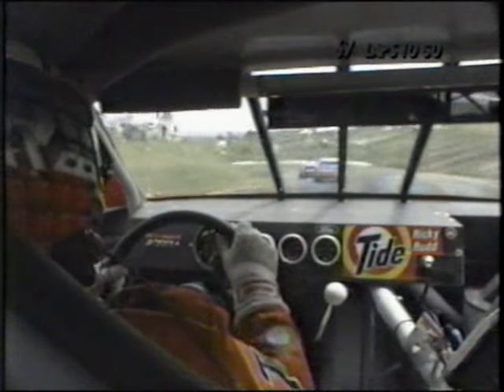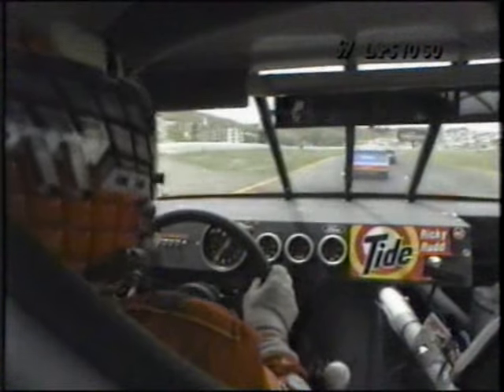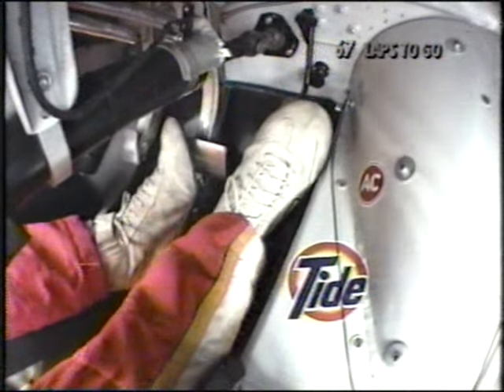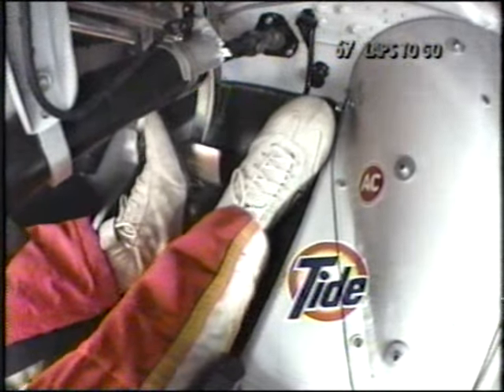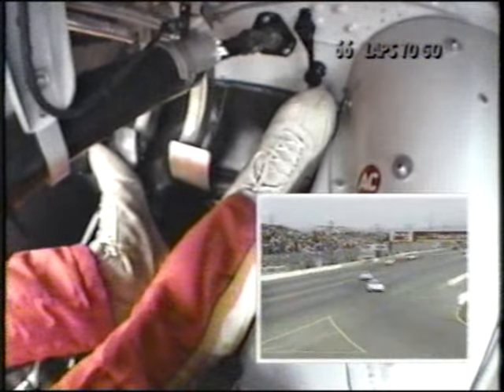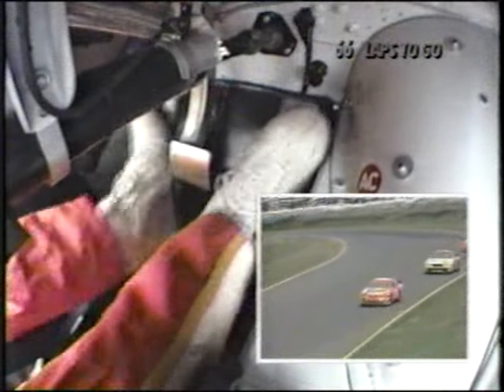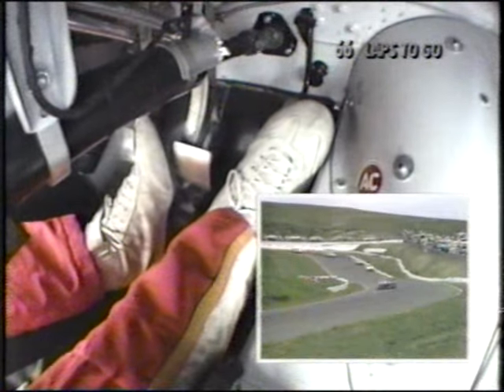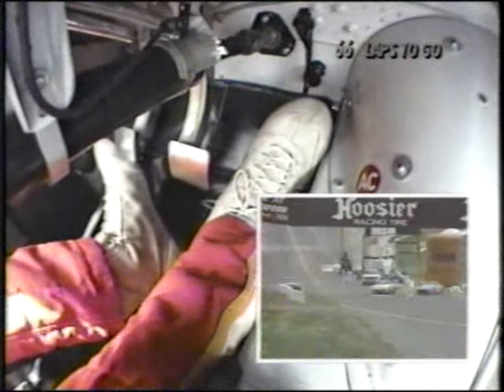Ricky Rudd :: 1994 Sears Point :: Onboard, Pedal Cam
Ricky Rudd's pedal cam from 1994 Save Mart 300 at Sears Point.